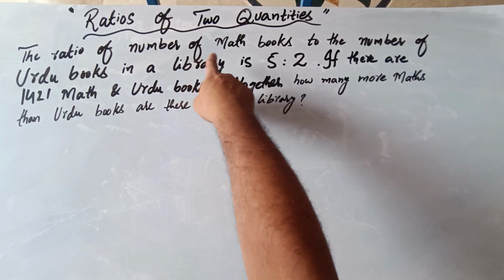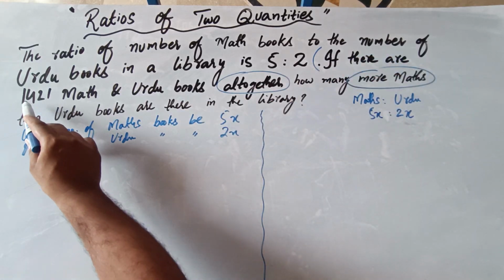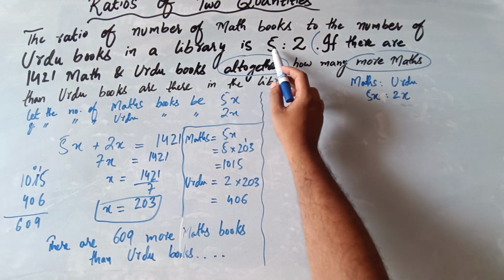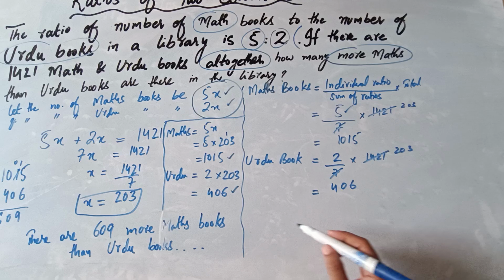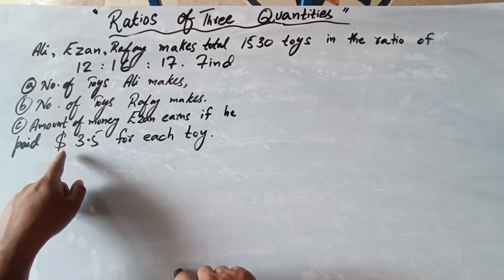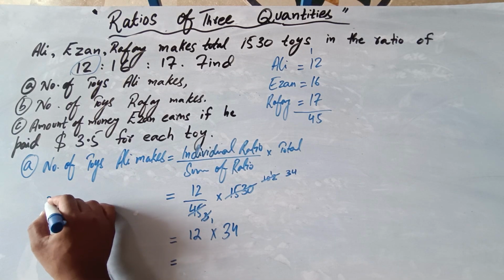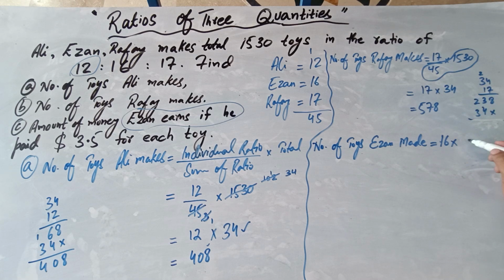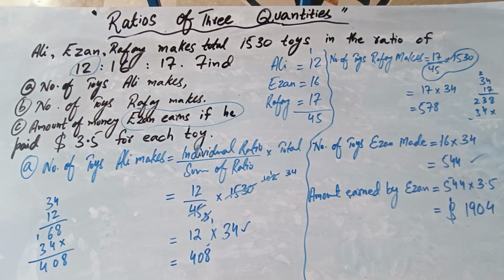Ratios Involving Two or Three Quantities